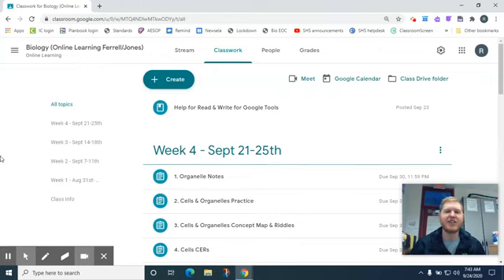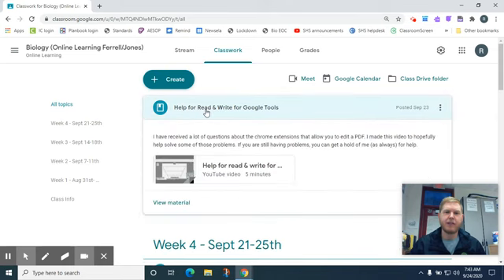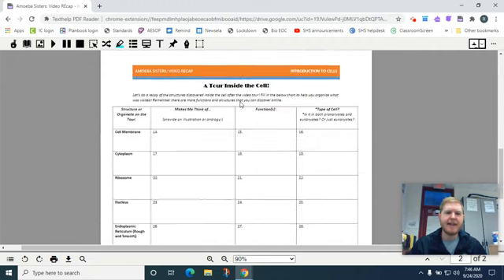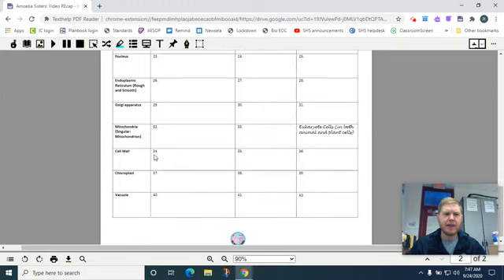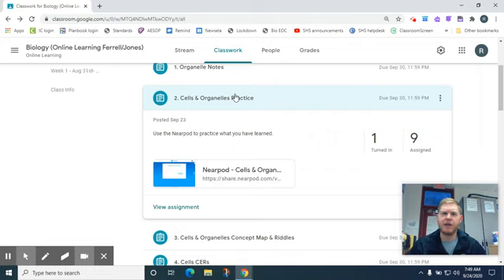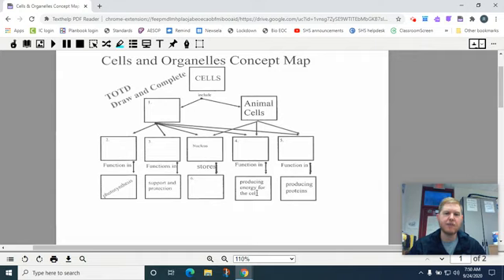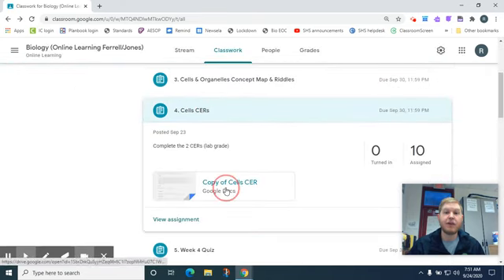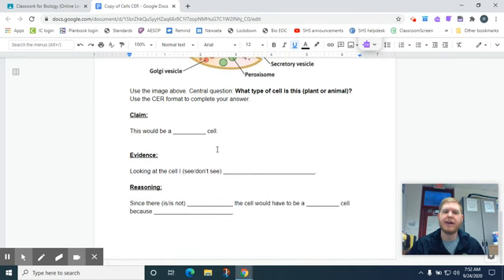Week 4 Instructions Biology